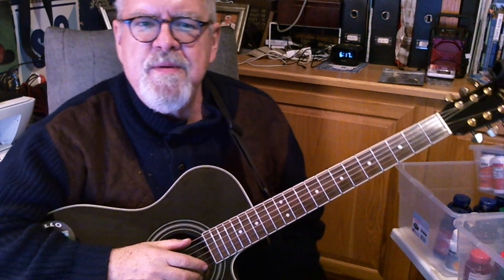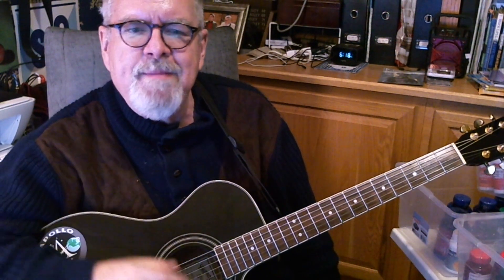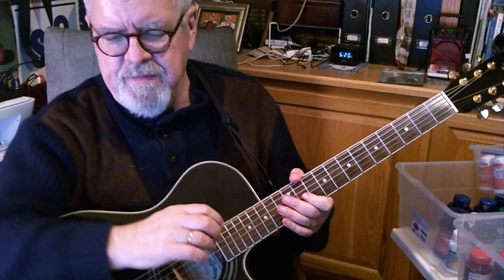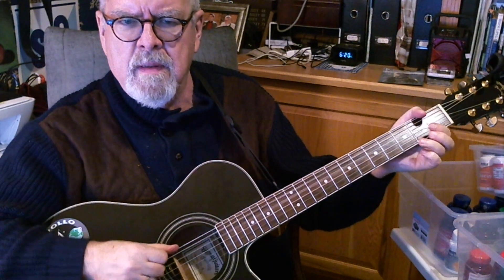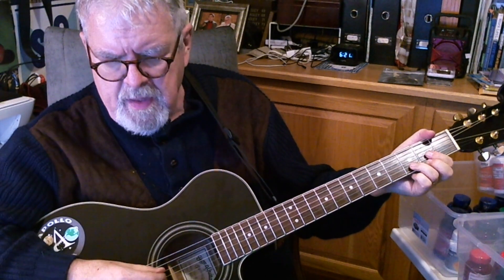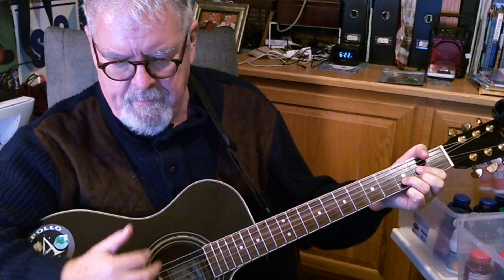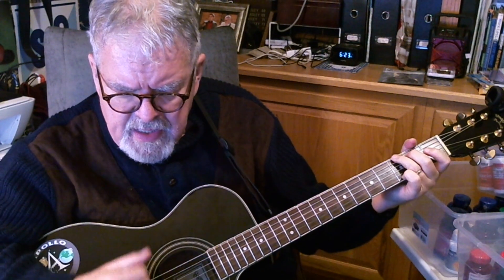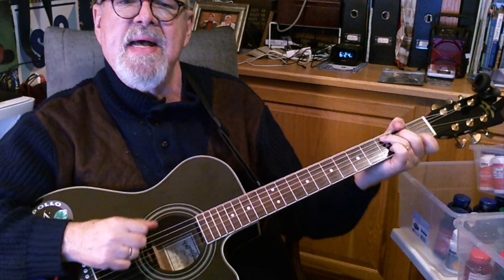Guitar Lesson - I Can See Clearly Now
Please Note: I am playing the guitar tuned down a full step because I can't sing that high like the original.

Note: to play along in standard tuning, please substitue D=C, G=F, A=G, C=Bb, F=Eb, C#m=Bm, Bm=Am

D              G                          D
I can see clearly now the rain is gone
D               G                     A
I can see all obstacles in my way
D                      G                             D
 Gone are the dark clouds that had me blind

                           C                       G                                           D
It's gonna be a bright, (bright) bright, (bright) sun shiny day
                            C                       G                                          D

D                   G                           D
I think I can make it now the pain is gone,
D               G                              A
All of the bad feelings have disappeared.
D                    G                                D
 Here is the rainbow I have been praying for.

F                                                              C
 Look all around, there's nothing but blue skies
F                                                                     A       C#m  G  C#m  G  C  Bm  A   A
 Look straight ahead, there's nothing but blue skiiiiiiiiiiiiiiiiiiiiiiiies...

                           C                        G                                          D
It's gonna be a bright, (bright) bright, (bright) sun shiny day  3x